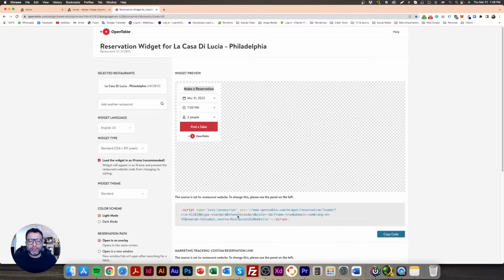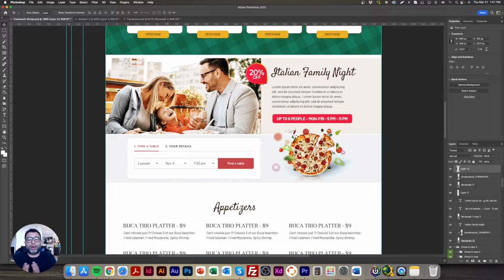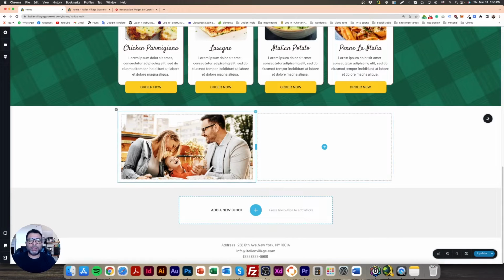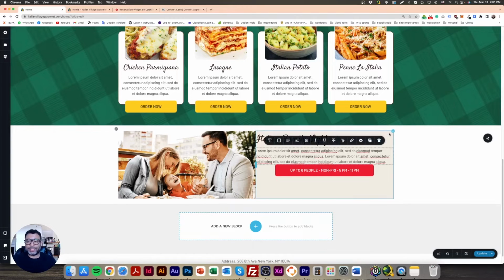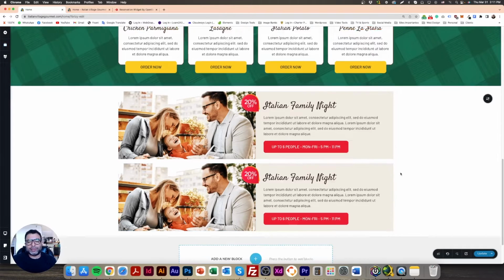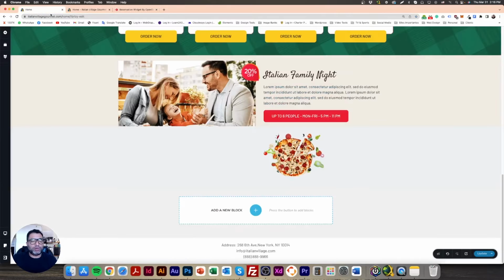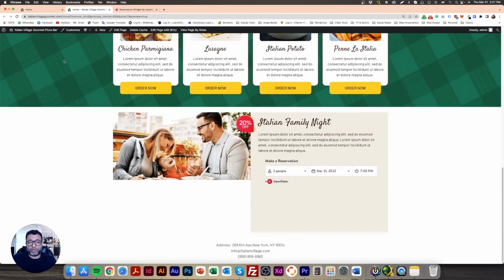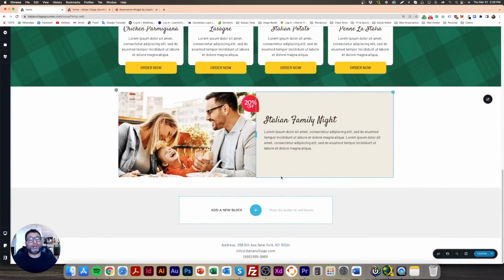018 - Family Night Section - Learn240 - Creative Web Design Course - Brizy Builder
018 - Family Night Section - Learn240 - Creative Web Design Course